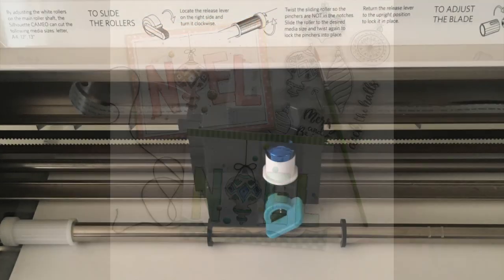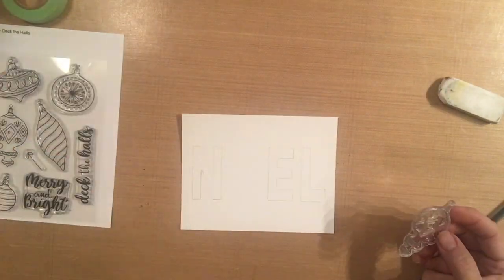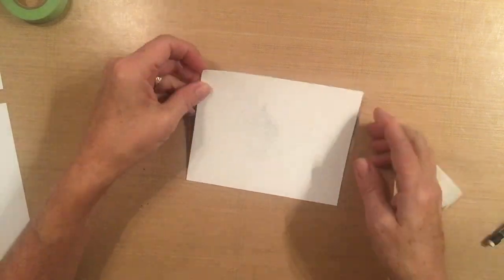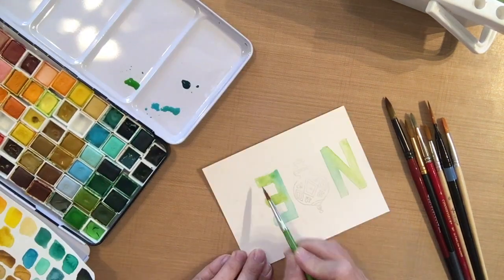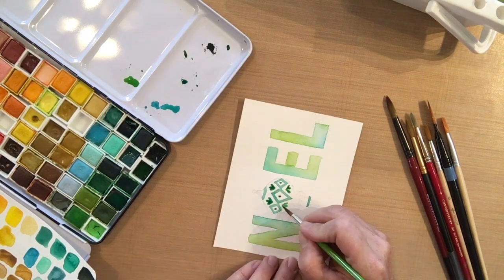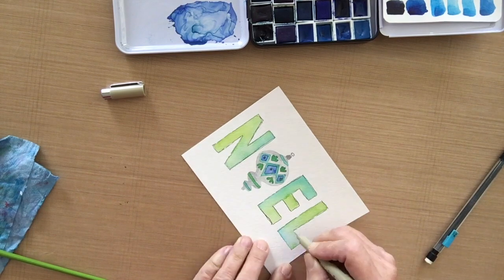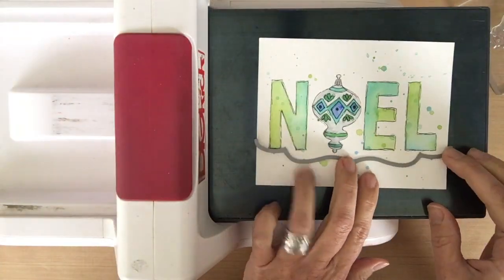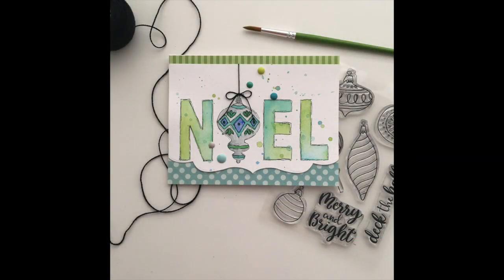Deck the Halls Noel card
This video shows the process for making a Christmas Noel card using the Jane's Doodles Deck the Halls stamp set.